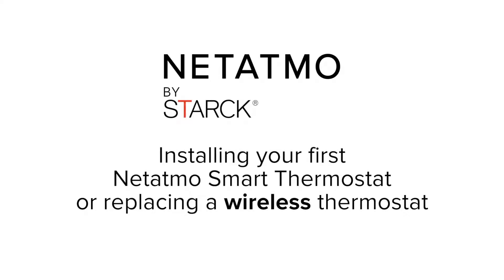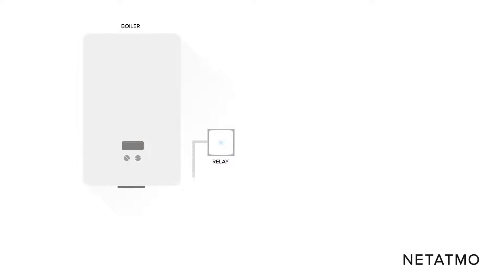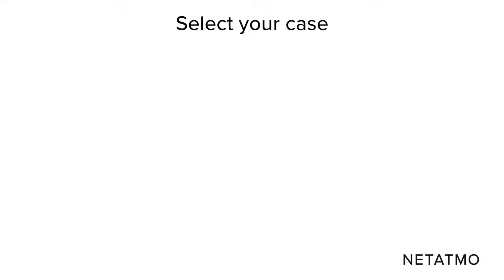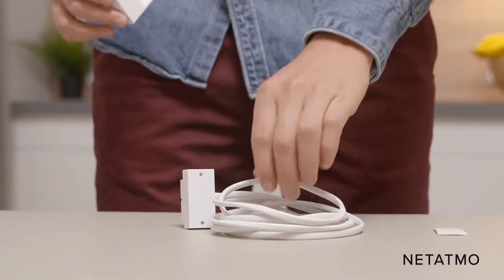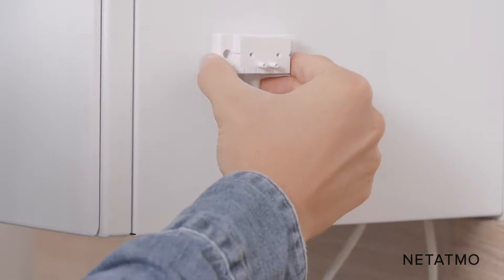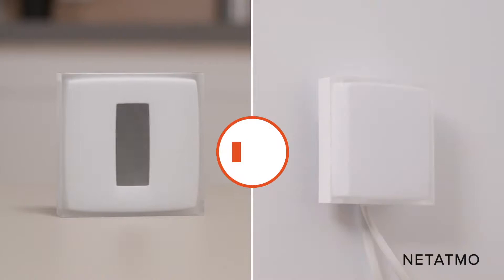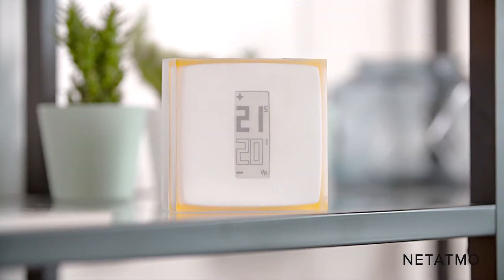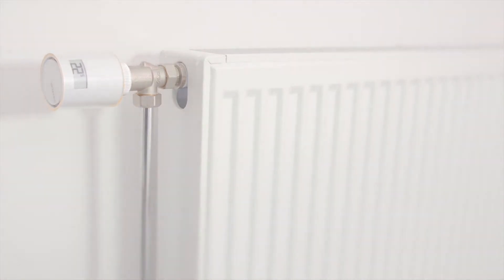Instalarea fără fir a termostatului Netatmo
Termostatul inteligent se conecteaza wireless la releu. Releul Netatmo se conecteaza la internet prin intermediul wi-fi si se poate controla din aplicatia Netatmo Energy. Termostatul Netatmo poate inlocui atat termostate cu fir cat si wireless sau poate fi montat ca prim termostat.